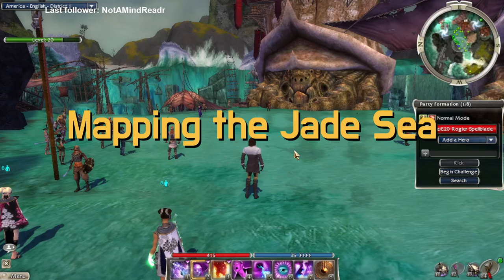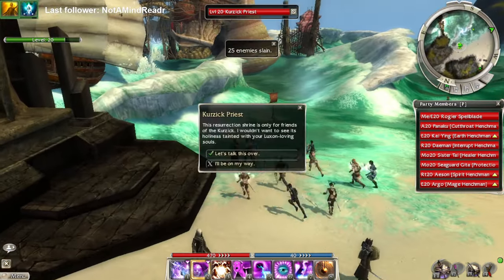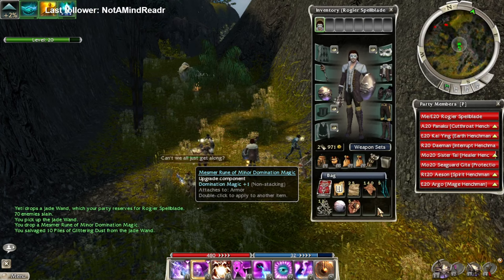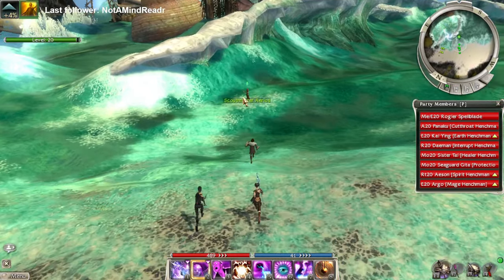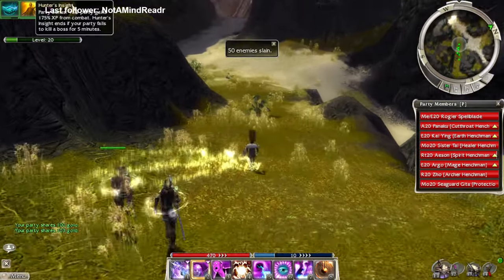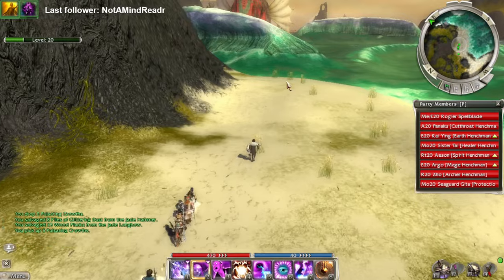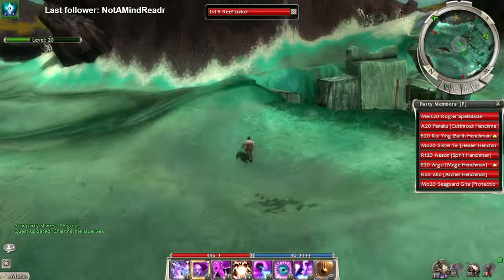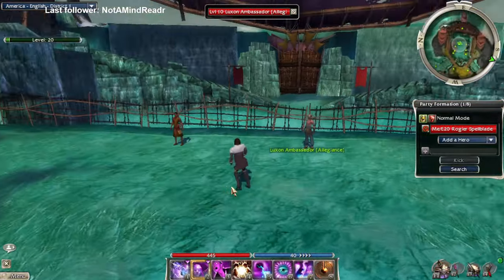Ep. 12 - Mapping the Jade Sea (and other Luxon quests) Guild Wars Factions Nostalgia *FeveredDreams*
The Luxons require proof of my loyalty, so I'm left with doing various tasks to gain their favor. Come with me as I explore the Jade Sea!

UberOfficer